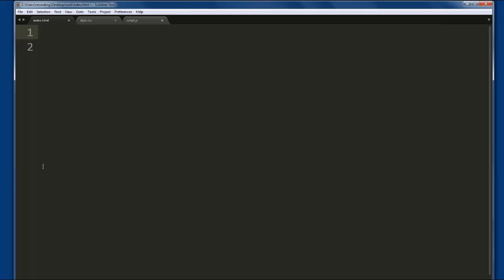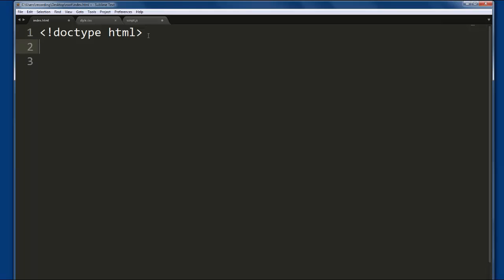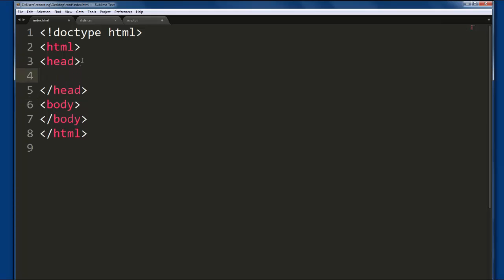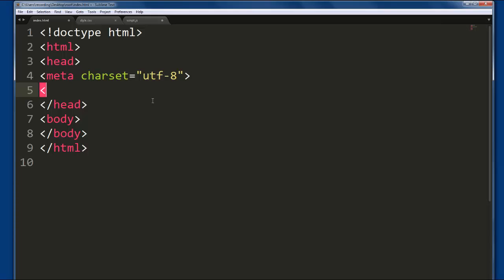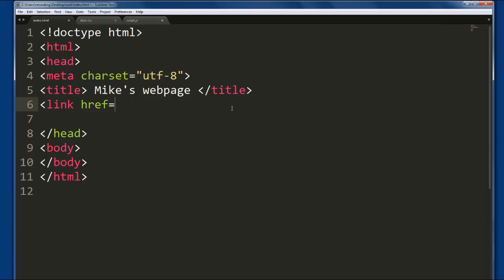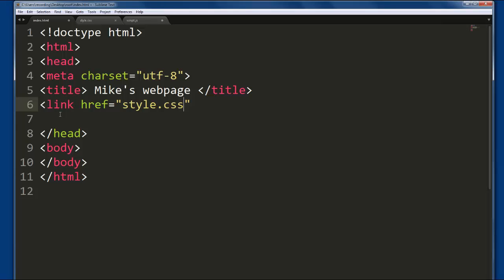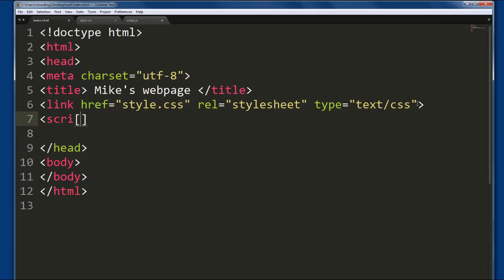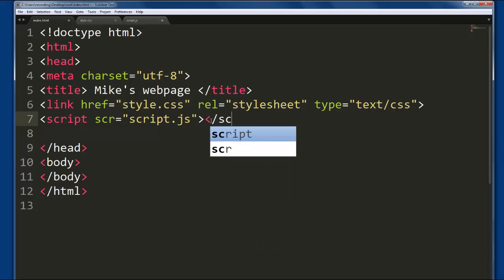3. External links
Coding CSS, and javascript links link